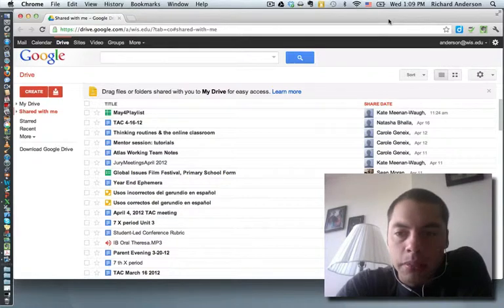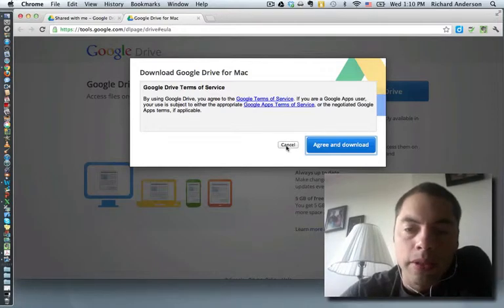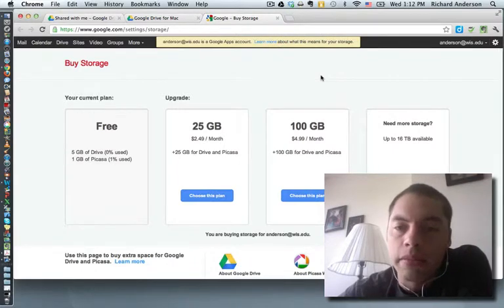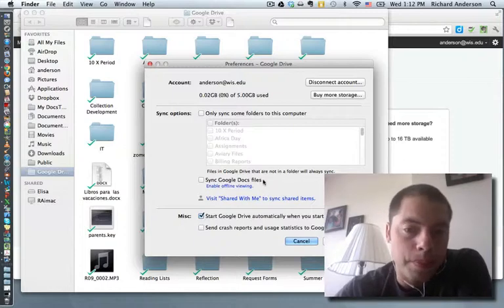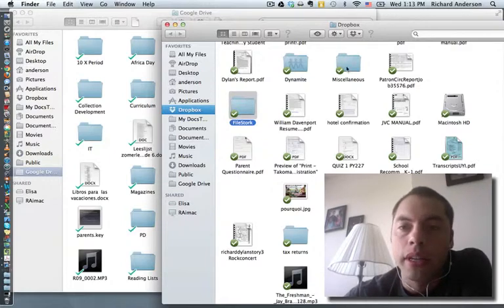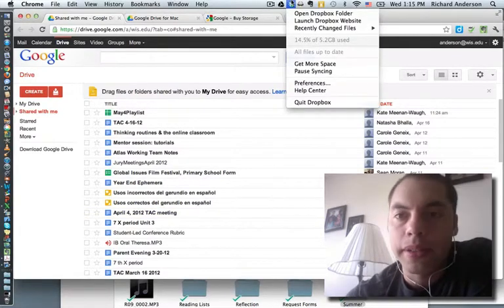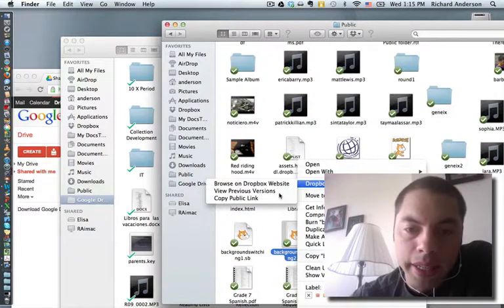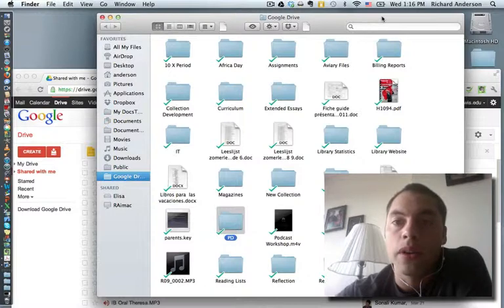Google Drive: An Overview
Here is an early description of Google Drive and its features.